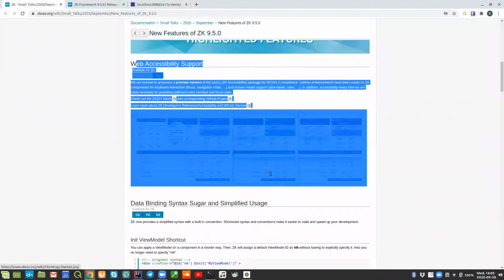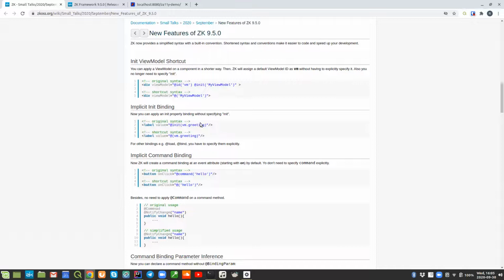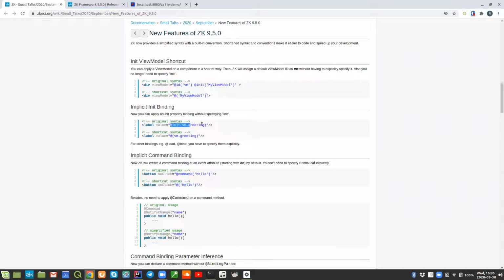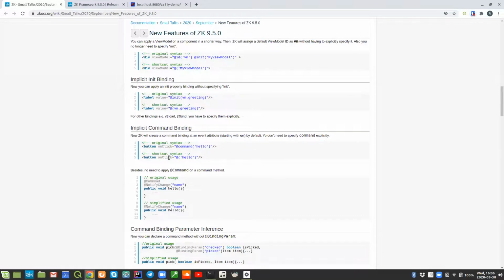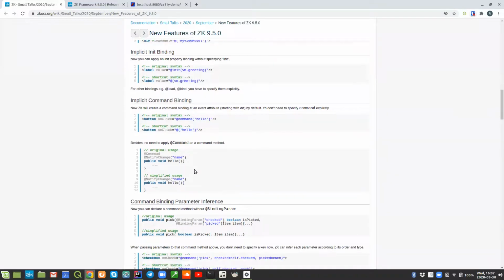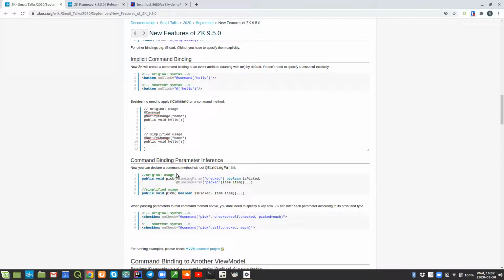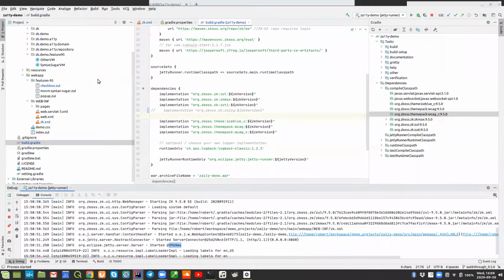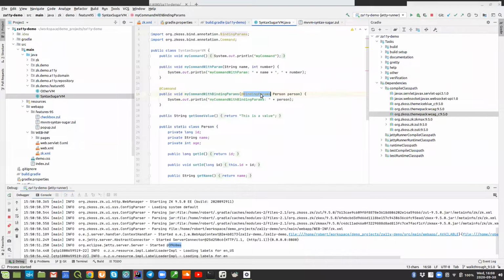ZK 9.5 New Feature & WCAG Walk Through - Part I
ZK 9.5 New Feature & WCAG Walk Through - Part I｜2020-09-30

Accessibility Support - WCAG preview (za11y)
MVVM syntax simplified
Introducing fetch( ) API for Redirection/SSO handling
Theme template supports compact themes
Backward compatibility: ZK 7 form binding